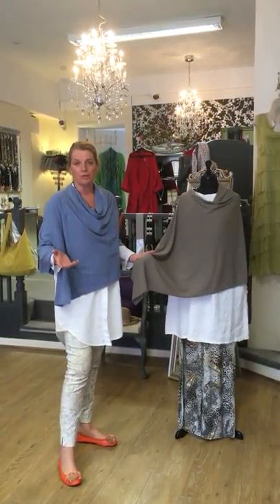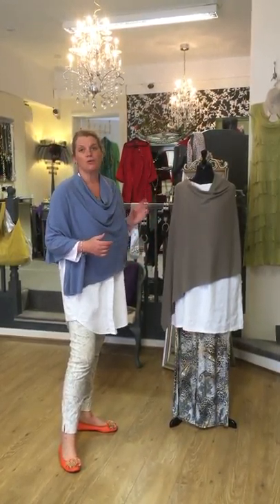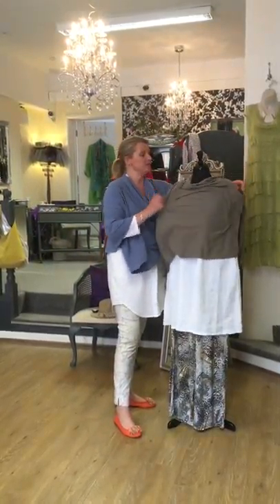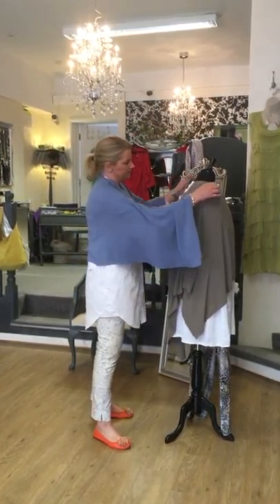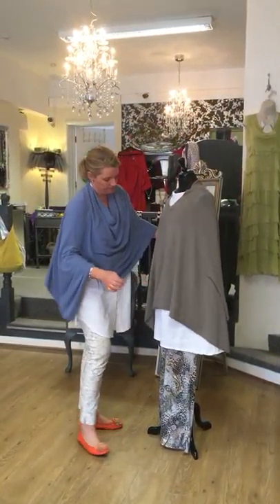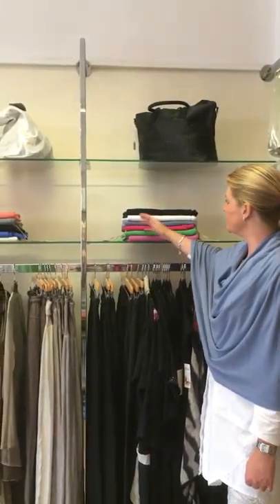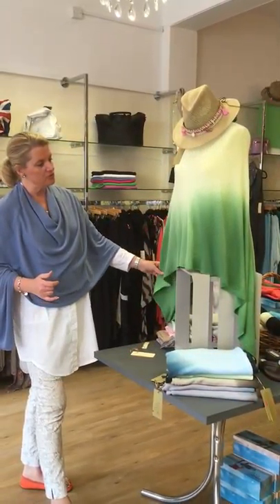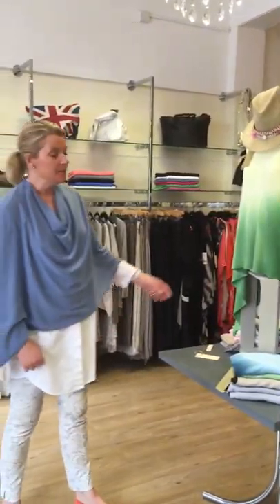The Poncho... How do you wear yours?